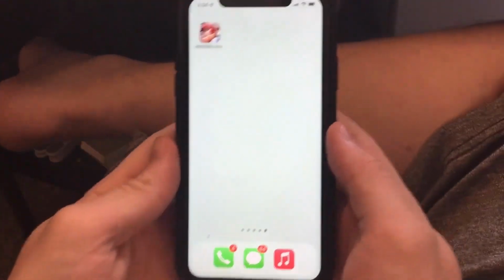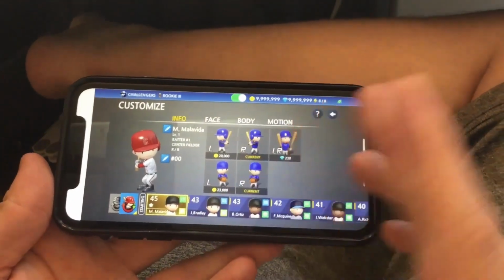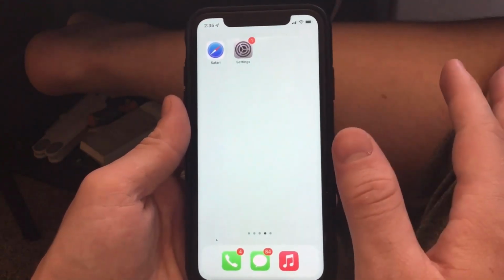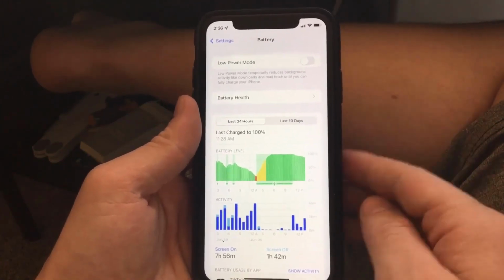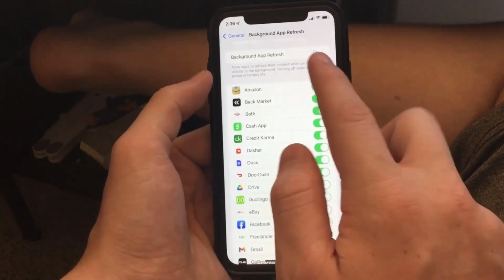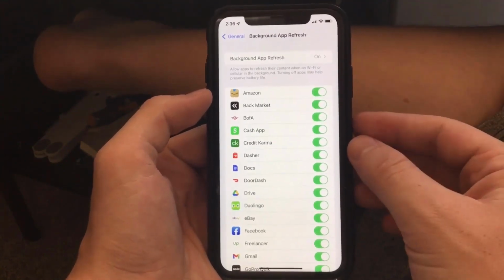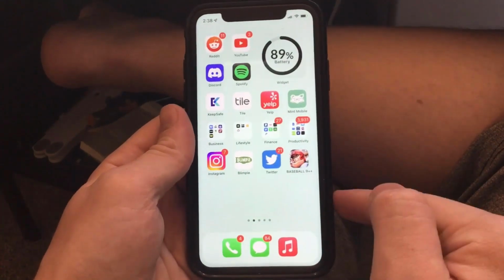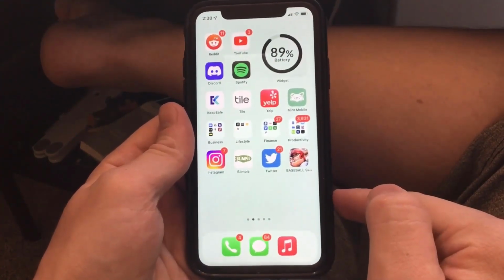Baseball 9 Hack Gems | How To Get Unlimited GEMS in Baseball 9 For FREE (iOS/Android)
Hi,guys! A really easy and effective mod today, with unlimited gems/coins available for the awesome Baseball 9! Fully unlock your game on iOS/Android. Updated 2023